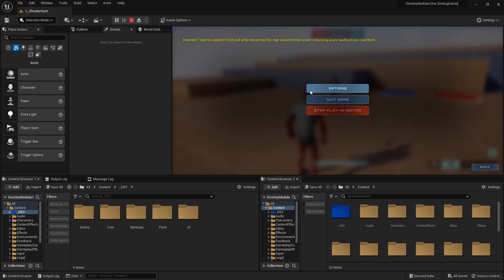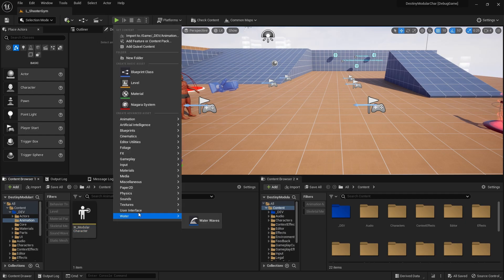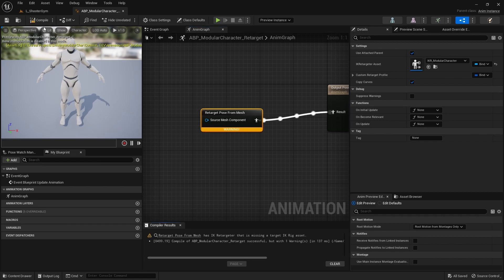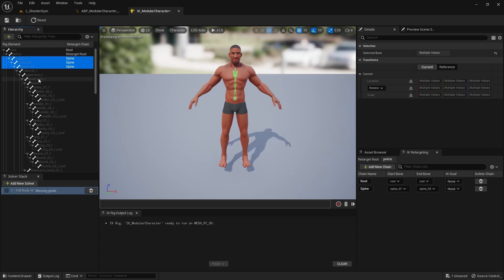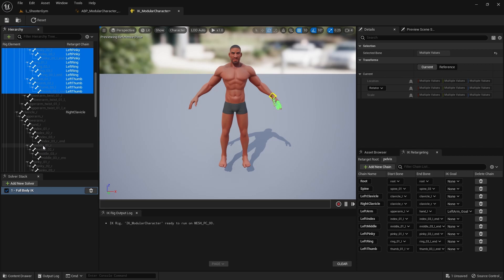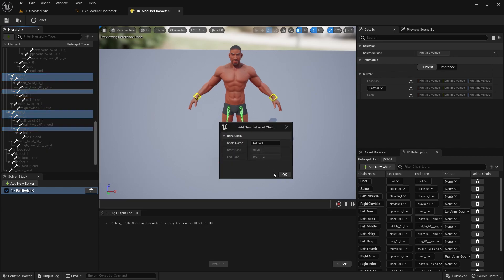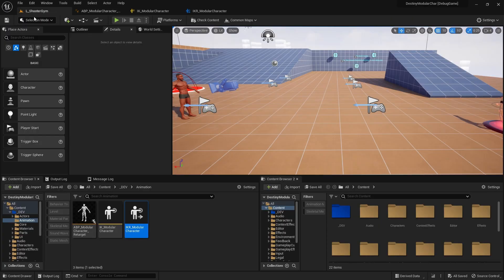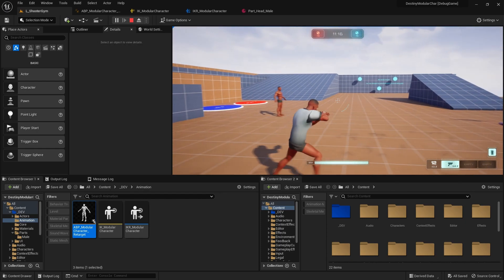Lyra Modular Character Series - Retargeting Animation In Lyra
In this video I show you how to retarget your modular characters animations to match the built in lyra animations.